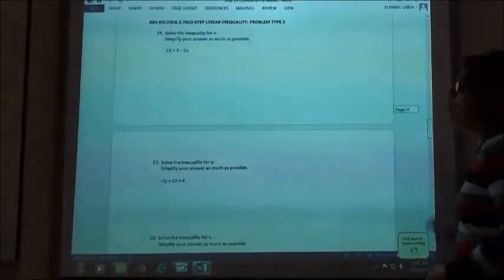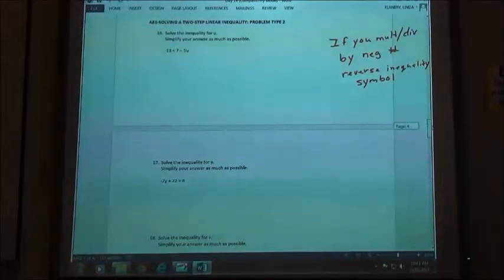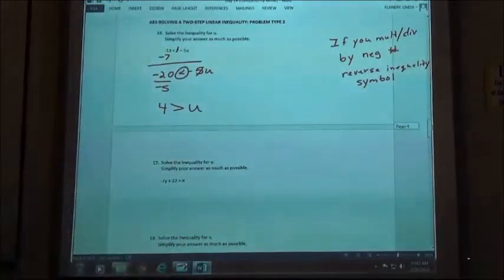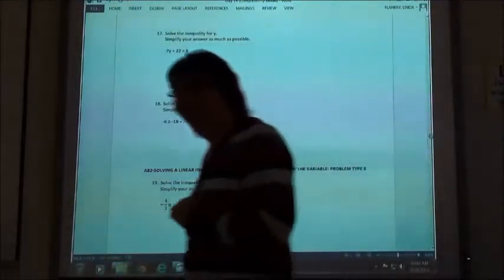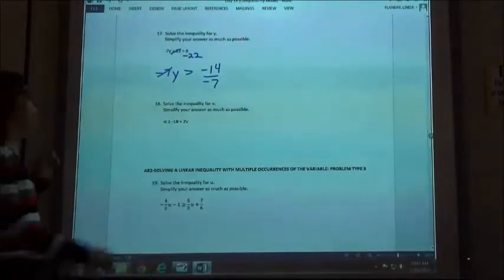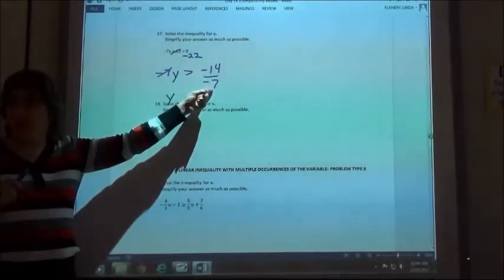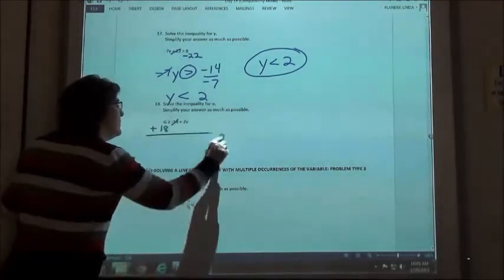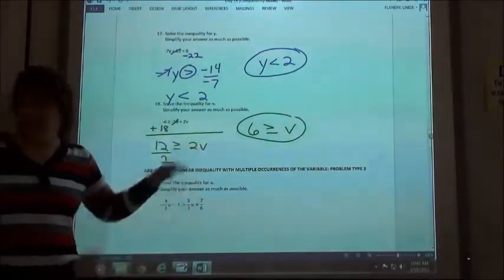A81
College Alg.